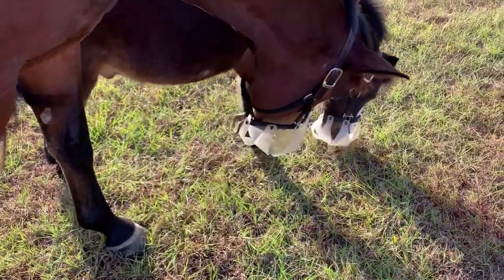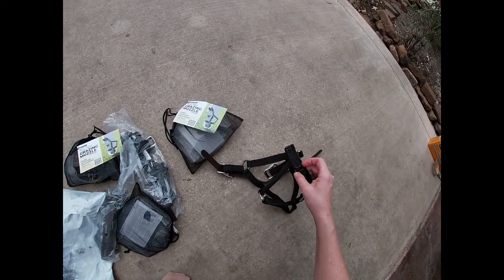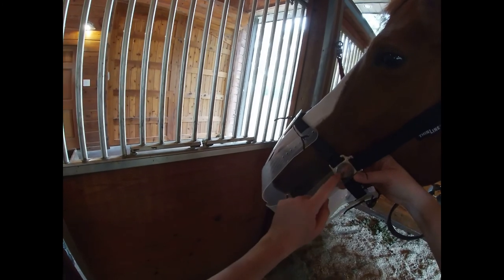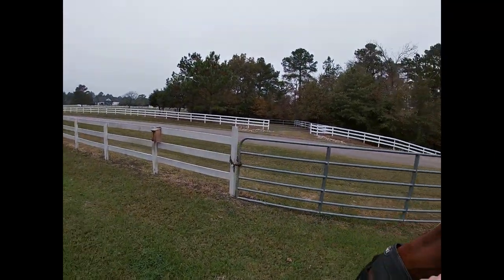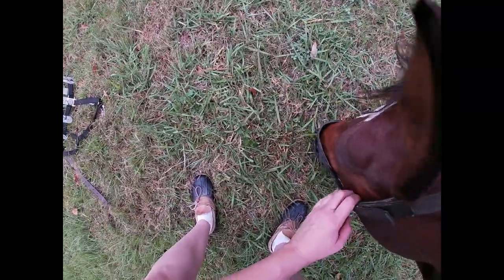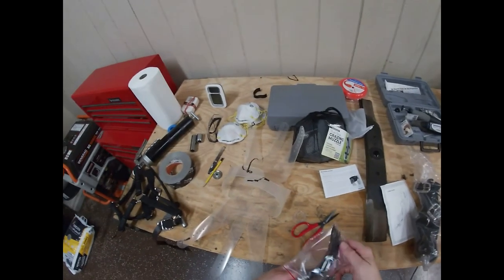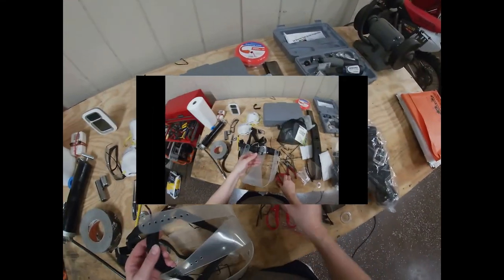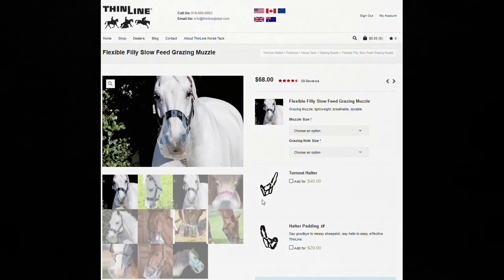ThinLine Muzzle Product Review - Horse Tricks & Tips. Equine Simplified Barn Management Software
As part of Equine Simplified's focus to enable your best horse care with barn management software, we also love to share our horse care secrets.  And my horses lives have transformed with the use of these ThinLine's grazing muzzles!

Do you have a horse that looks at the grass and puts on the pounds? Mine are this way, and I was getting frustrated using the standard nylon/rubber grazing muzzles. My horses hated them, and it was a pain to walk them to and from the pasture. So, I tried a different product.

This video is my review of ThinLine Global's Flexible Filly Slow Feed Grazing Muzzle, including the comparison to what the horses had been using previously and what it took for me to assemble these muzzles.

Ordered in this video:
2 Horse halters
2 Oversize to Draft Grazing Muzzles
1 Medium Mini Turnout Halter
1 Mini to Pony Grazing Muzzle

This video has horse care management tips and tricks.

today and see how Equine Simplified can transform your business and relationship with your horse.  Equine Simplified enables you to focus on your horse, not the paperwork.

Try it for FREE today and see what a horse and barn management software can do for you.